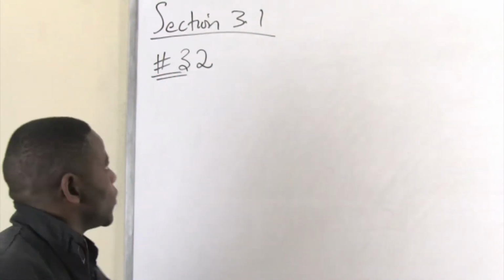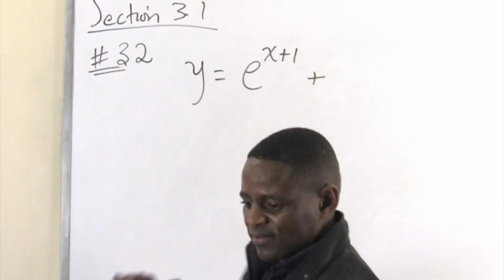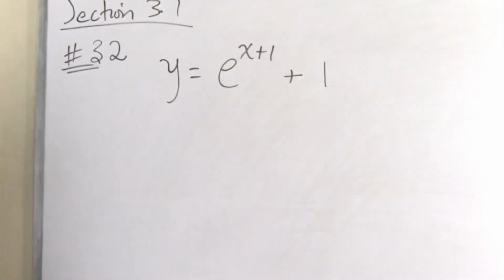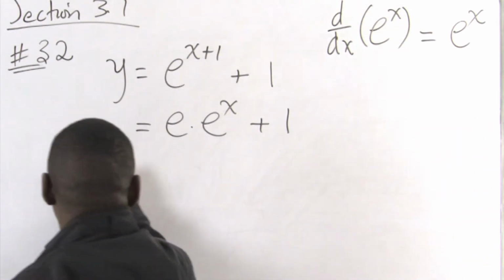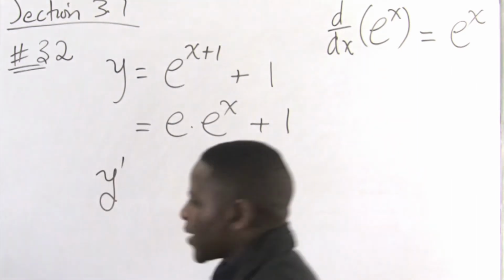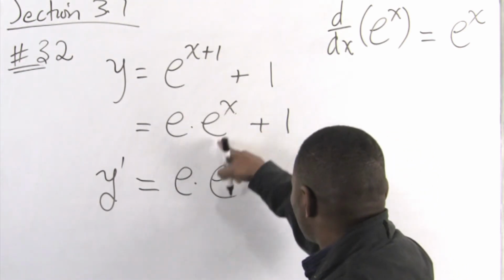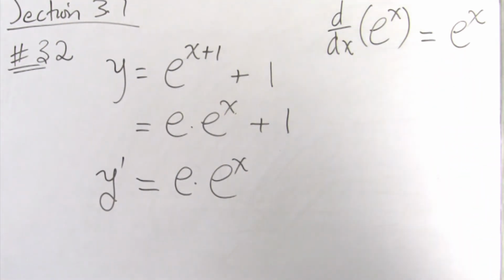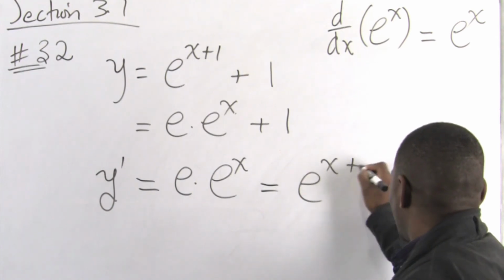UJ Calculus (in Zulu language)1A, Derivatives of polynomials and exponentials 3 1nr32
University of Johannesburg Mathematics class in Zulu language.

Credits: Transcendentals, 6th Edition. James Stewart. University of Johannesburg Mathematics class.

Credits: Transcendentals, 6th Edition. James Stewart.